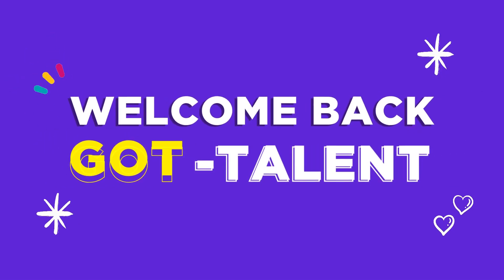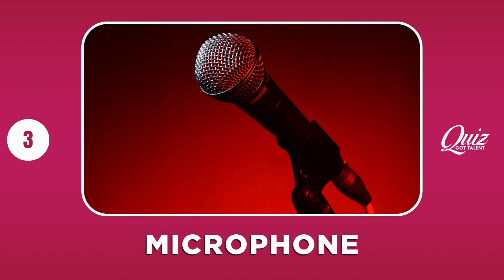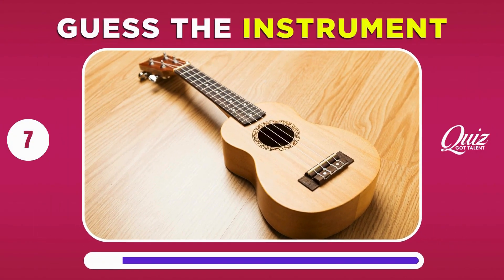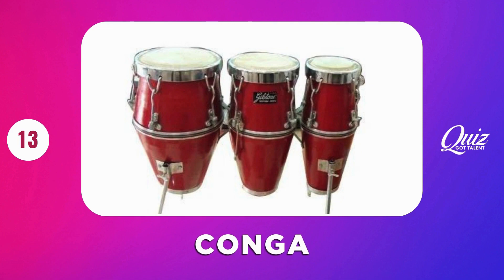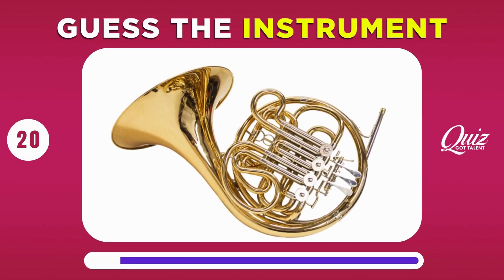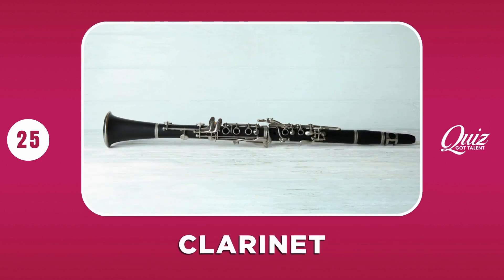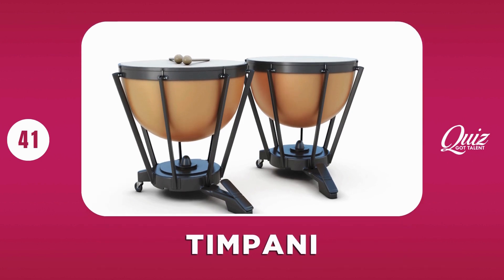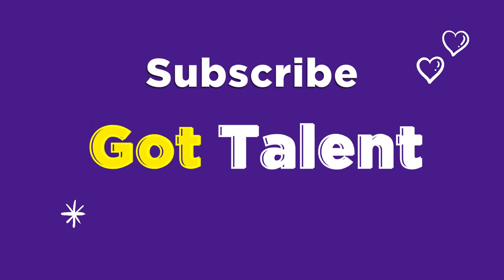Name that Tune: Musical Instrument Challenge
🎵 Welcome to 'Name that Tune: Musical Instrument Challenge' on Quiz Got Talent! 🌟 Calling all young music enthusiasts! Join us on an exciting journey through the world of musical instruments. Get ready to test your knowledge as we showcase a variety of instruments, from the majestic piano to the rhythmic drums. Can you identify each instrument by its sound? Gather your friends, tune in, and let the musical adventure begin! 🎶🕹️ It's a fun and educational quiz designed for kids to explore the magical realm of music. Who will be the ultimate musical maestro? Find out on Quiz Got Talent – where every note counts! 🌈✨ MusicalChallenge QuizGotTalent KidsMusicQuiz"